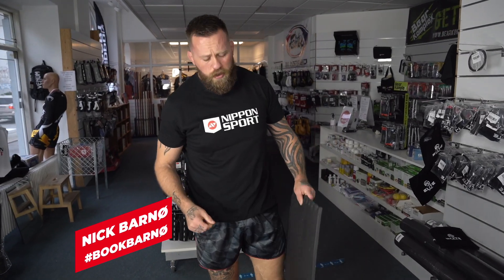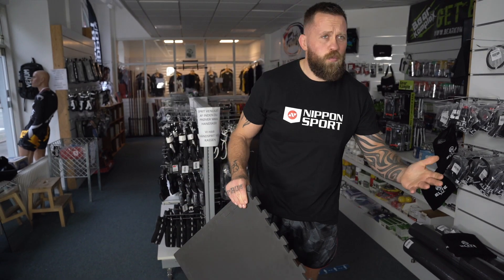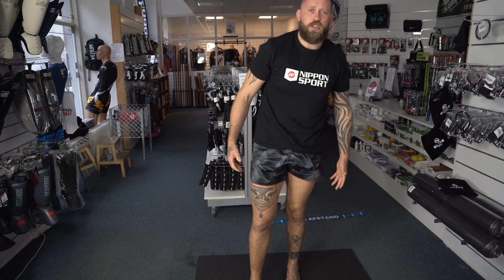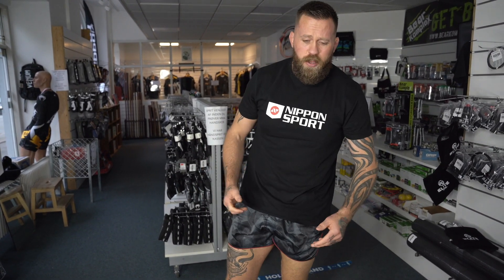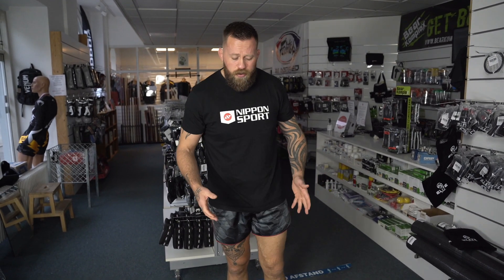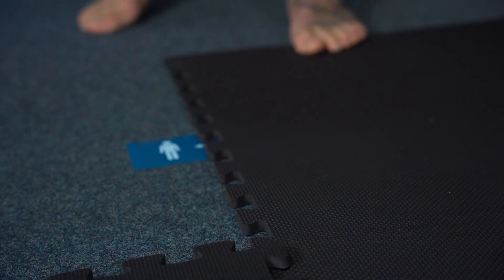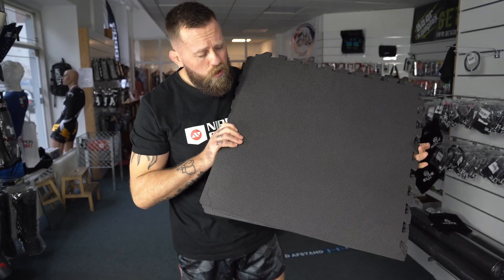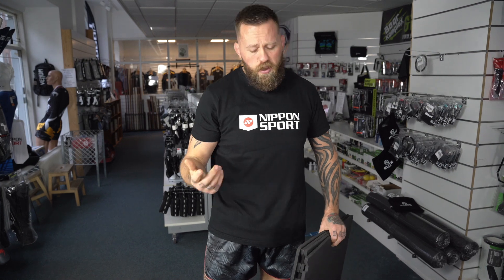NIPPON MAT ENGLISH